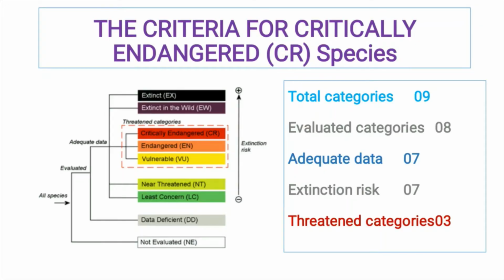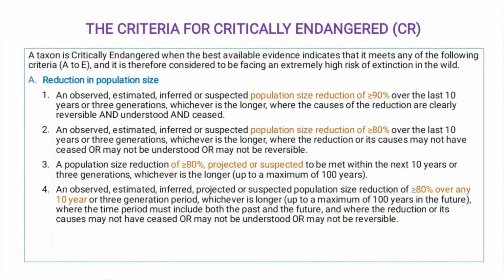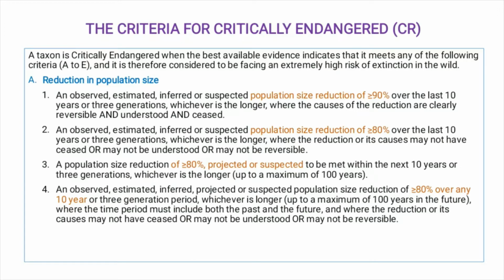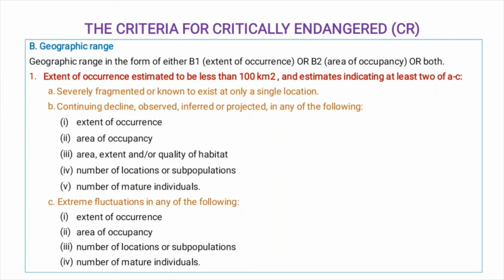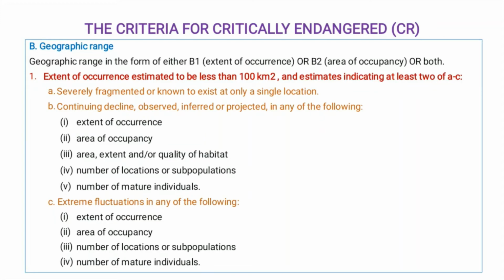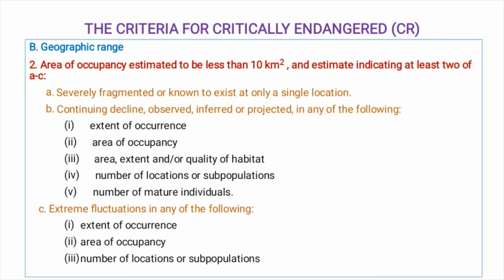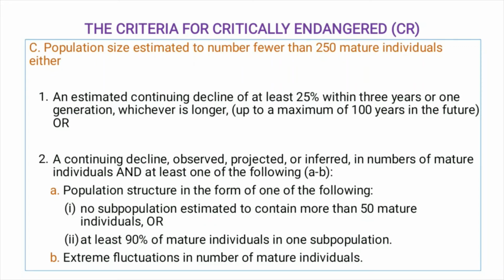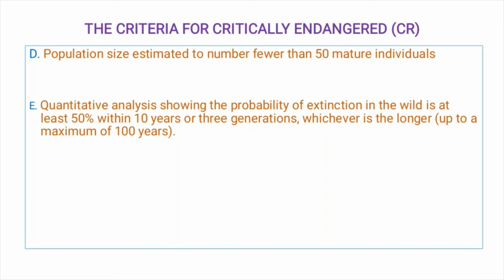Critically Endangered Species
Criteria for Critically Endangered (CR) Species
IUCN Red List Categories